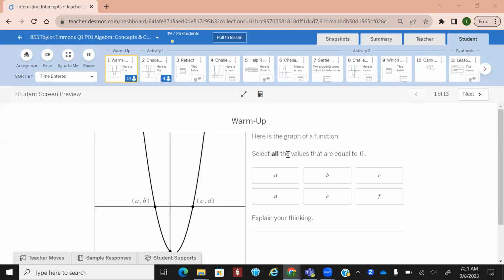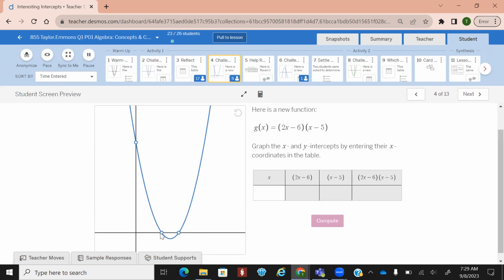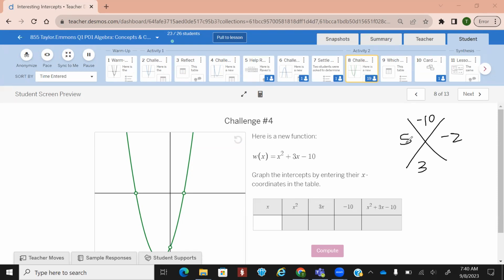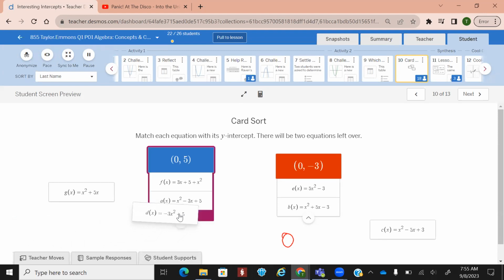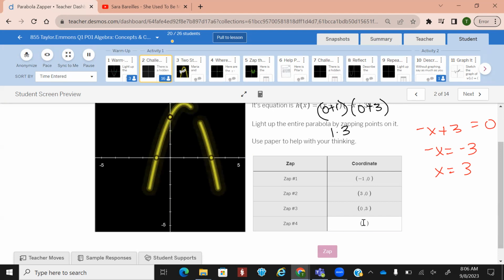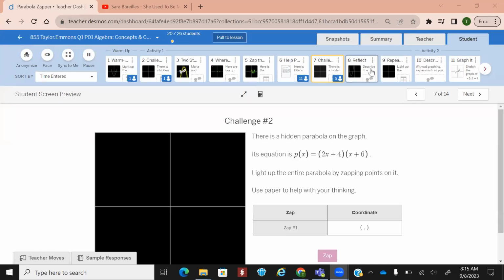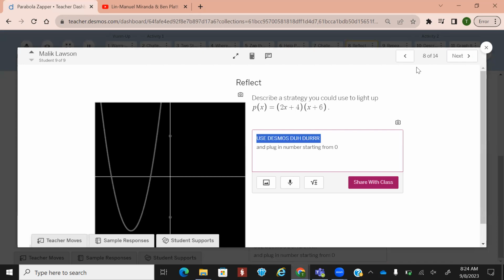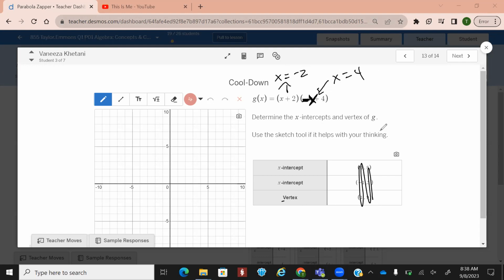Algebra C&C: 9/8